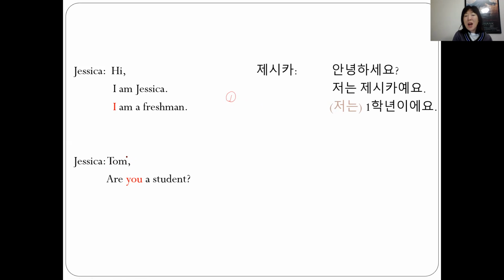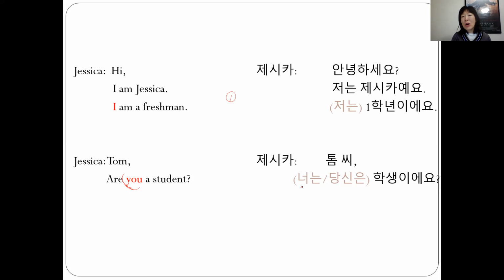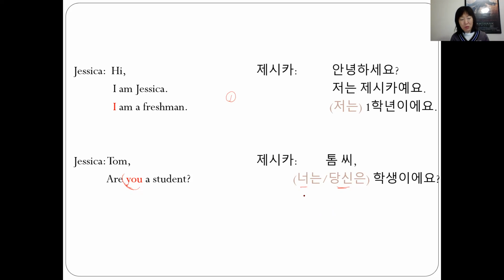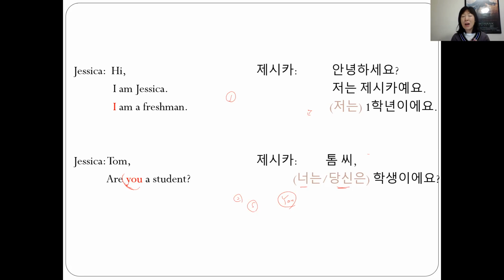K101 L1-3 Dropping "I (or a subject in a sentence)"